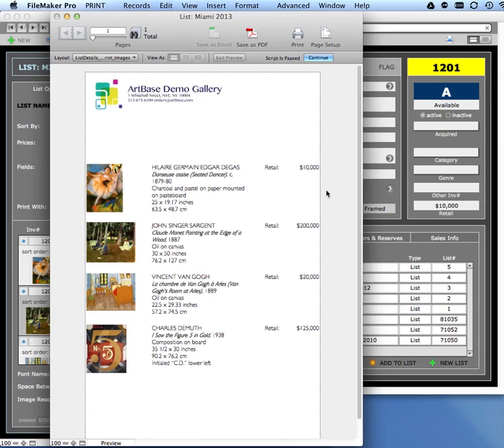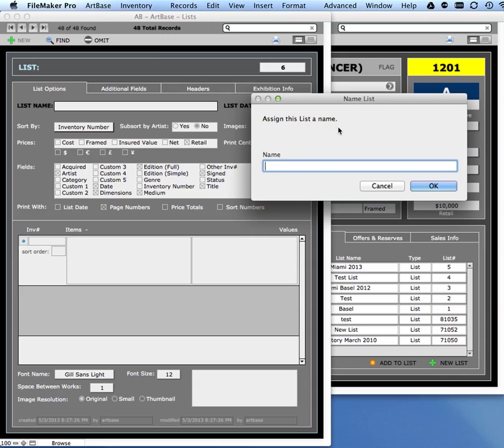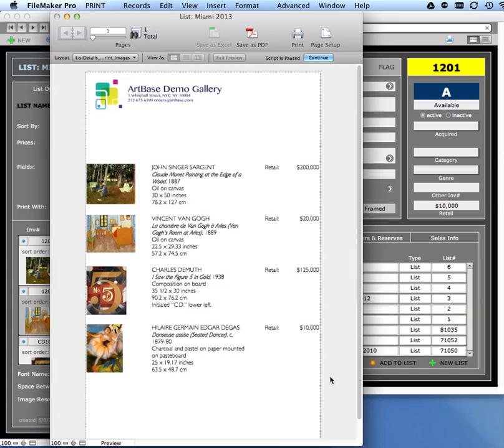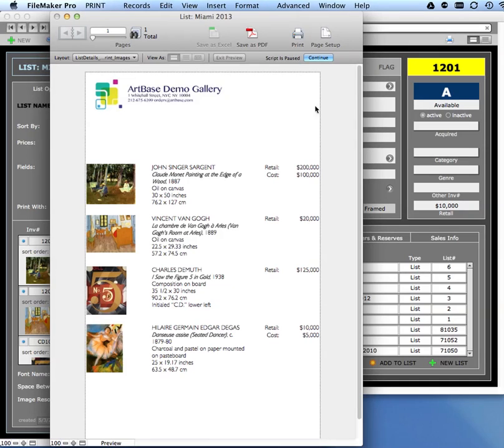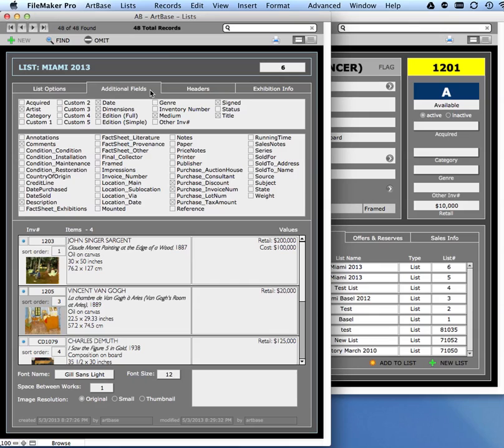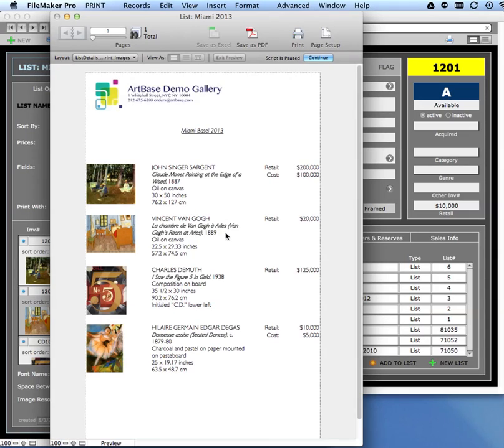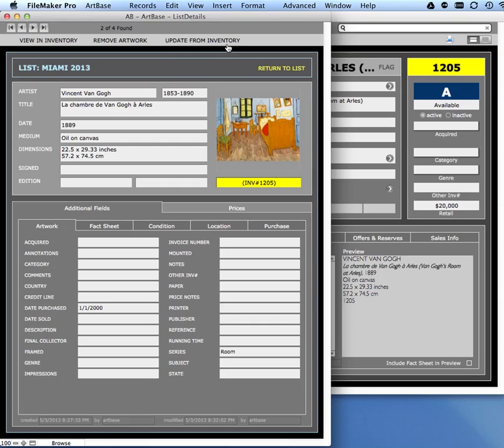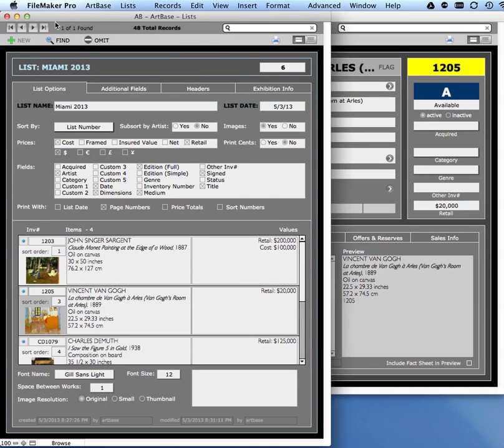AB 10 Lists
This video will teach you how to create a list in ArtBase.